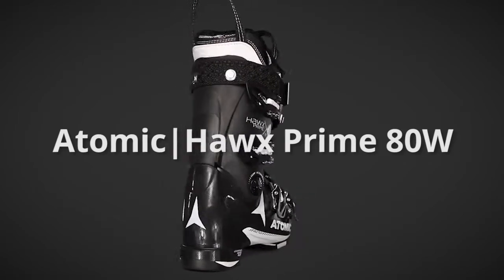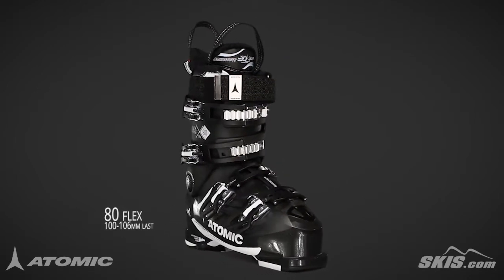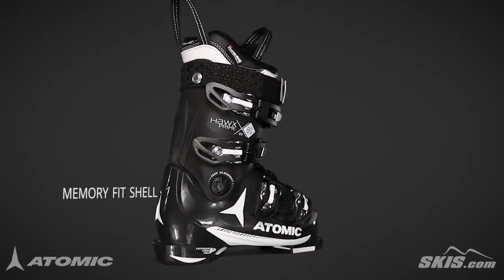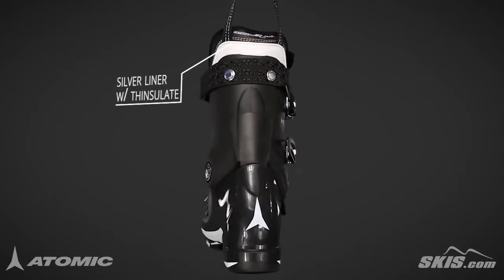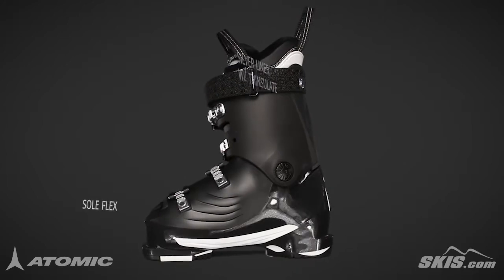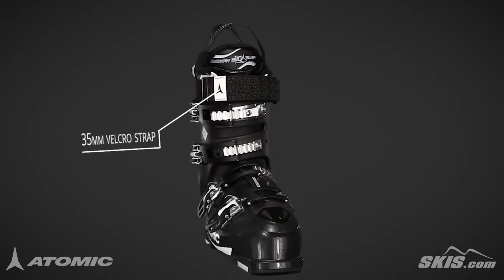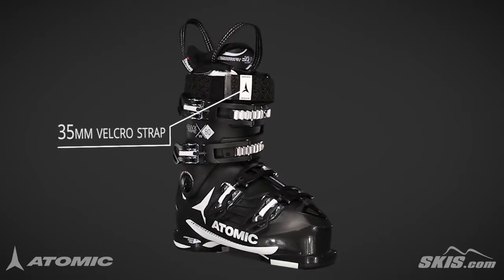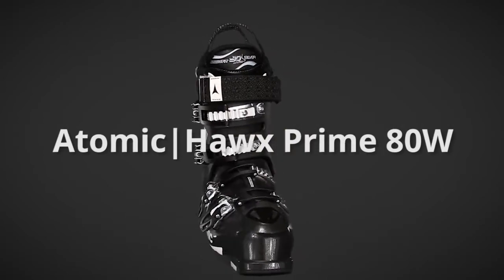2018 Atomic Hawx Prime 80W Womens Boot Overview by SkisDotCom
The Hawx Prime 80 W from Atomic makes a great ski boot for the intermediate to advanced skier looking for a medium to narrow fit in both the forefoot and leg. Atomic's Sole Flex Construction allows the shell of the boot to flex naturally across the forefoot to drive your energy towards your skis and improve your balance. 3M Thinsulate Insulation in the liner adds extra warmth to your toes on frigid days on the mountain. The Hawx Prime 80 has a Memory Fit Shell that allows an Authorized Atomic Dealer to mold the shell to your foot by placing it in a special oven. Once the shell is hot enough, it can be placed on your foot. Once it cools it matches the shape of your foot for a perfect fit.